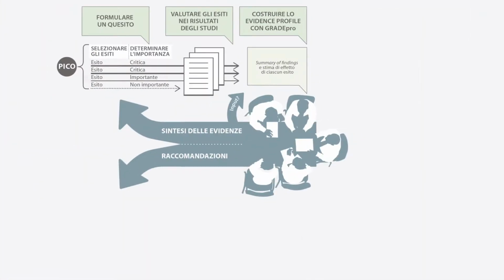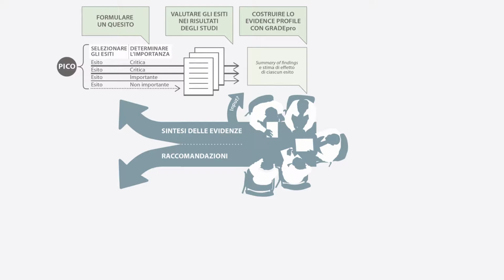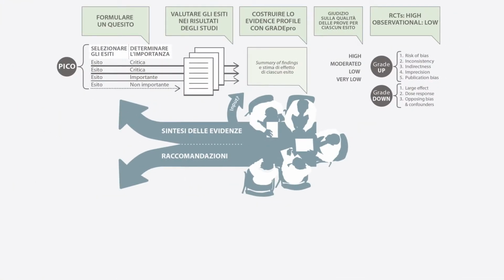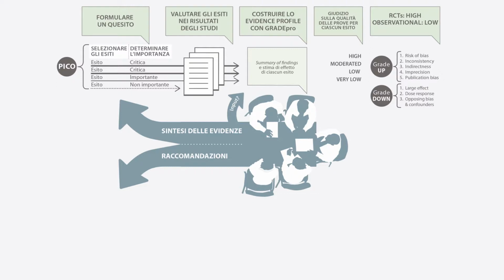Il metodo Grade per l'innovazione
Holger Schünemann, direttore del Dipartimento di epidemiologia della McMaster university, descrive il metodo Grade. Negli anni il Grade (Grading of recommendations assessment, development and evaluation) è diventato lo strumento di riferimento per la valutazione dell’affidabilità delle prove scientifiche e per la formulazione di raccomandazioni cliniche basate sulle evidenze: ad oggi più di 100 organizzazioni in 19 paesi in tutto il mondo supportano o utilizzano questo metodo.